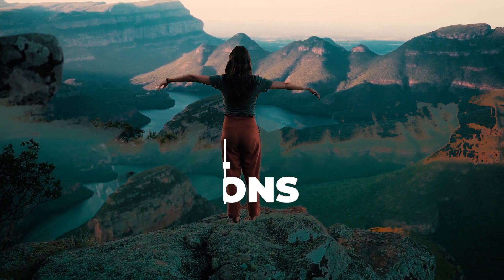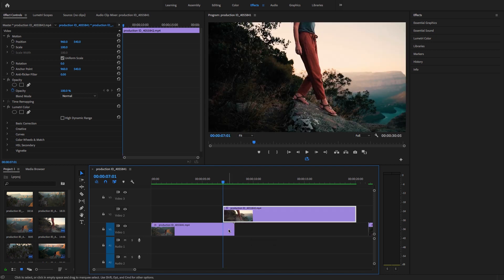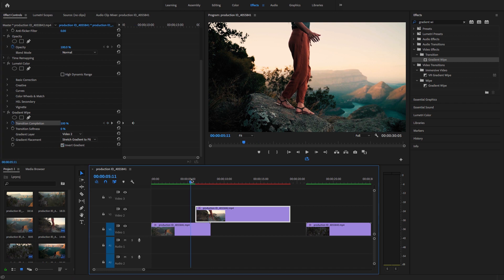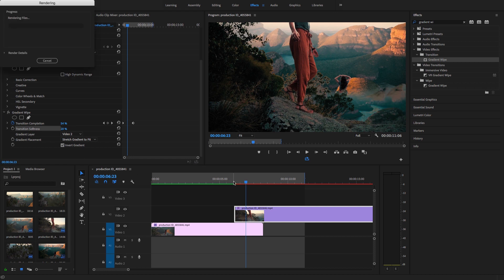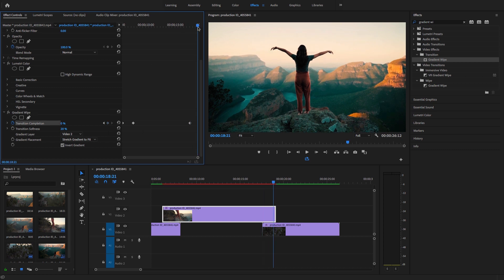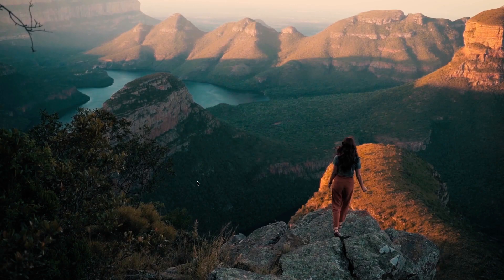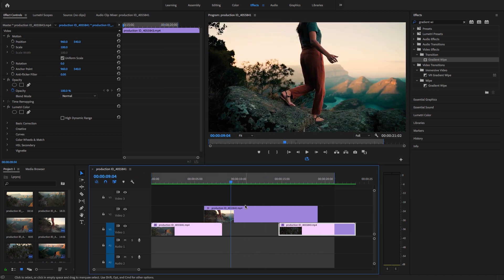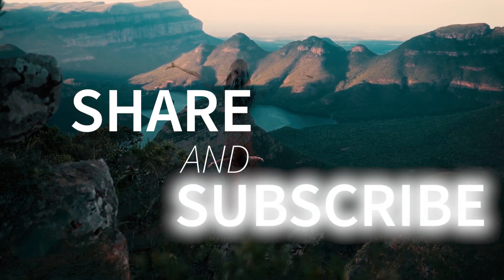How to ADD LUMA FADE Transition in Premiere Pro 2021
In this Adobe Premiere Pro 2021 tutorial, we are going to learn How to ADD LUMA FADE Transition in Premiere Pro 2021. in Adobe premiere pro transitions tutorial you will create luma fade transitions between clips by using gradient wipe video effect.

Premiere Pro has many workspaces you choose color workspace for color grading of your video. Learn video editing with adobe premiere pro cc 2021. Adobe premiere pro cc 2021 is the video editing program used by filmmakers, Tv editors, Youtubers, etc.in In this adobe premiere pro cc 2021 for beginners tutorials you will learn basic workflow starting from import to render or export final output in a very simple way. Adobe video editor apps are available in app stores as well like Adobe Premiere Rush cc 2021 and Adobe Premiere Clip. adobe premiere latest version you can download from Adobe creative cloud free trial or buy adobe premiere pro cc software from adobe premiere pro creative cloud.adobe premiere pro free online video tutorials. in this adobe creative cloud learning tutorial, you will learn video editing by using Adobe Premiere Pro Adobe creative cloud 2021 video editing app. In this adobe premiere pro beginner tutorial, you will be able to edit your video easily. in this Adobe Premiere Pro Transitions tutorial, you can easily create an awesome Glitch text effect. glitch effect premiere pro text.premiere pro text glitch effect tutorial.

How to learn adobe premiere pro cc 2020 for beginners